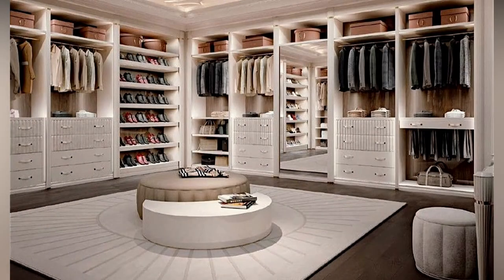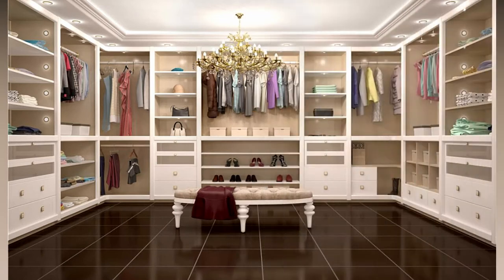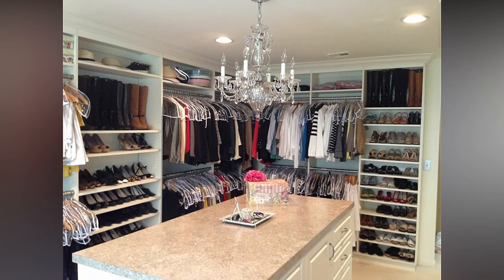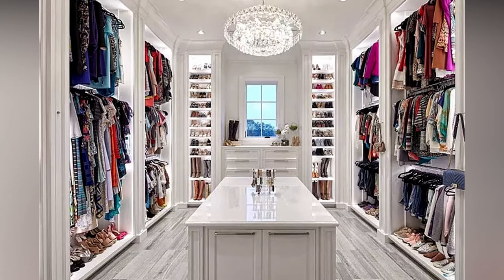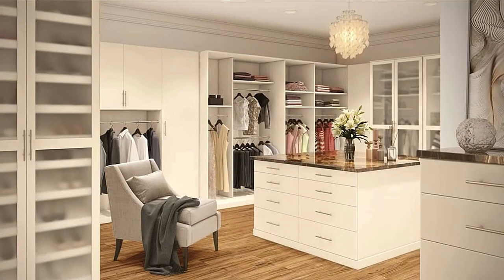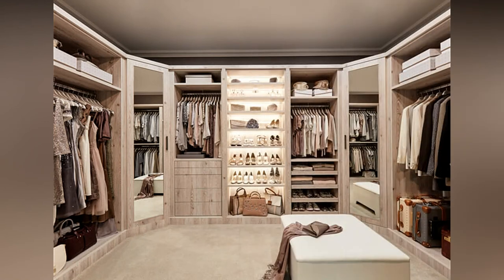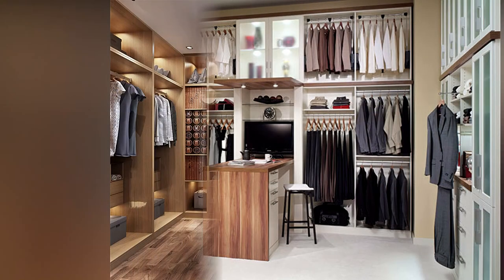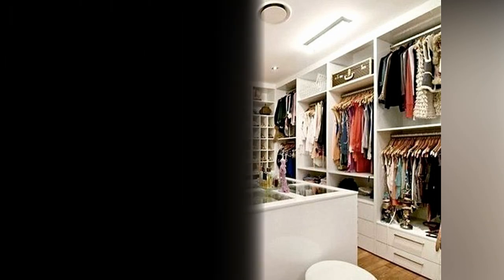Walk in Closet Design Ideas- Modern Closet Designs- Walk-in Wardrobe Ideas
Walk in Closet Design Ideas- Modern Closet Designs- Walk-in Wardrobe Ideas: Closet Design Ideas- Wardrobe Designs
Hello, friends hope you all are fine. Today I bring you walk-in closet design ideas. I sure these closet designs going to give you great information and inspiration.